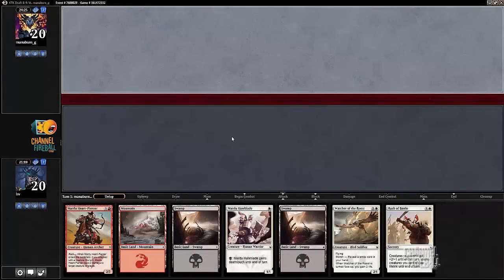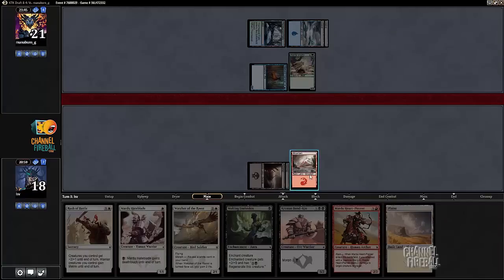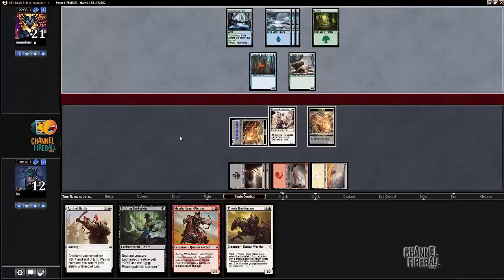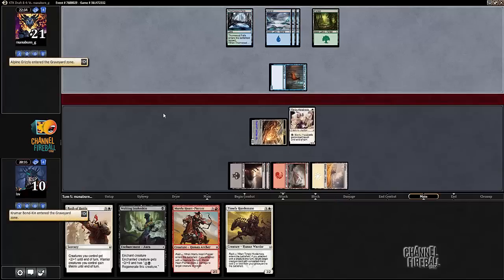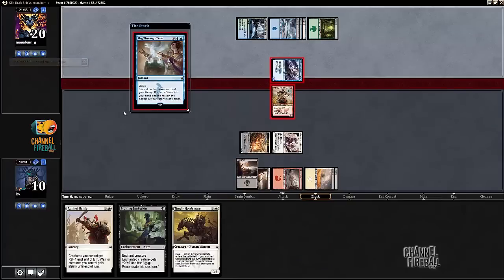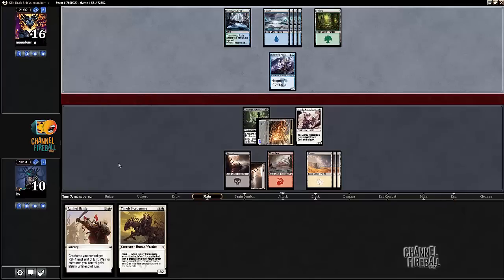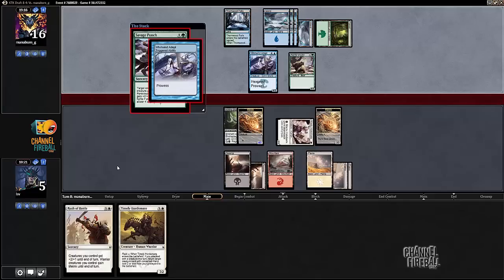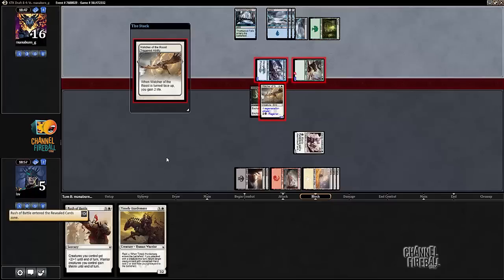Channel LSV - Khans of Tarkir Draft #3 (Match 1, Game 1)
LSV takes you through a triple-KTK draft on Magic Online!